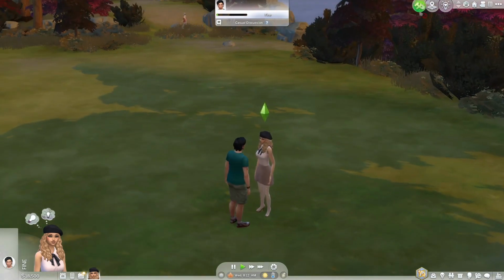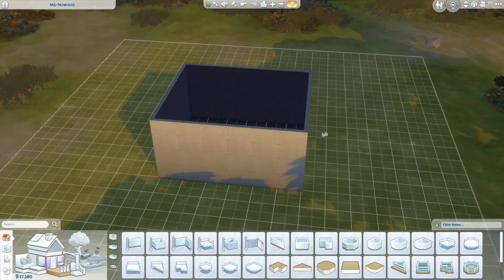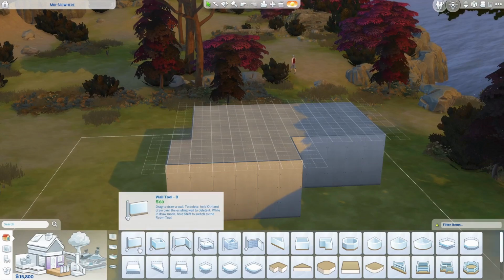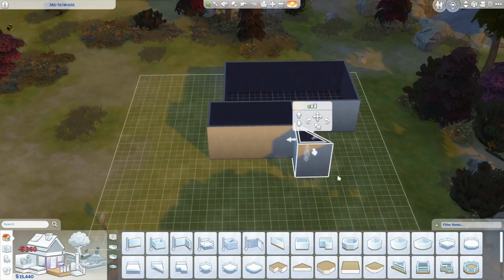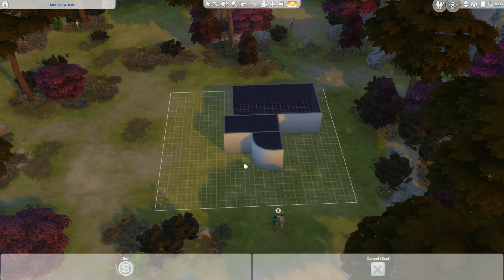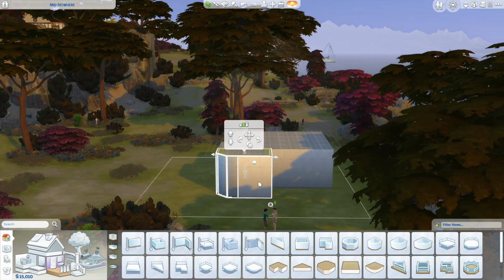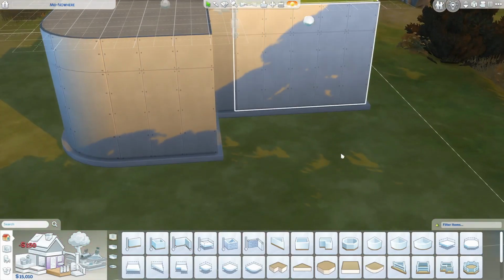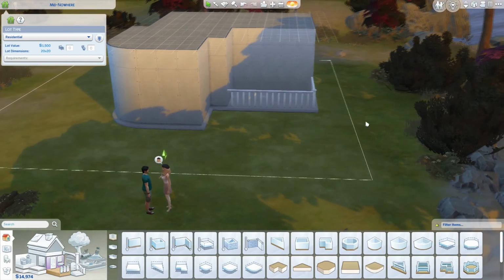Sims 4 Build Tutorial - Walls and Empty Rooms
Lets build a house for Alice.   A step by step build tutorial starting with the basics.

Gallery Id nataliecommerfor